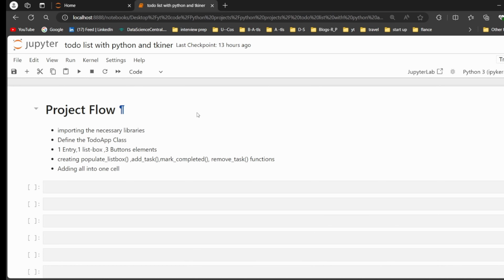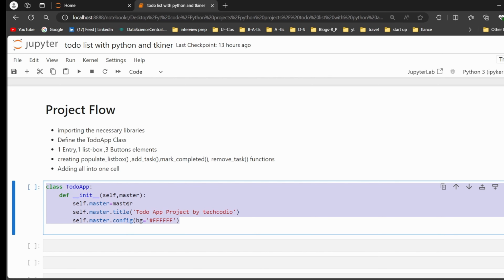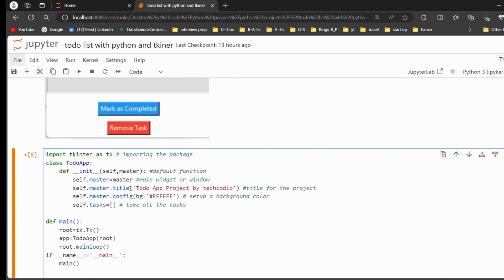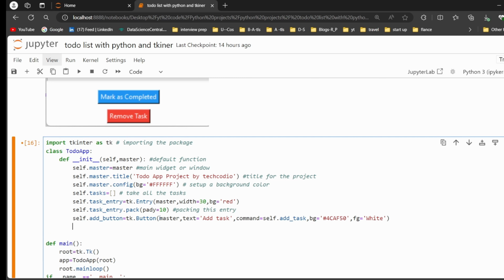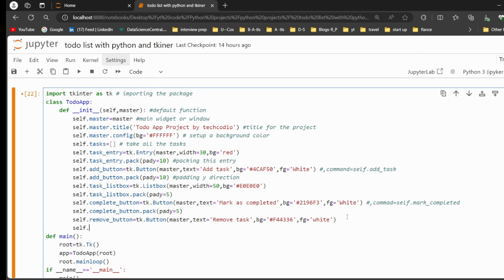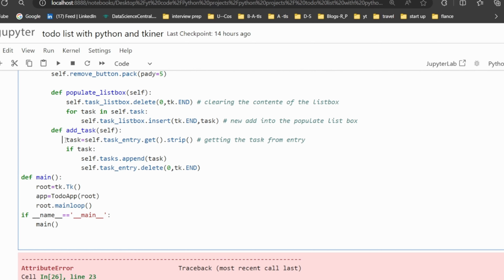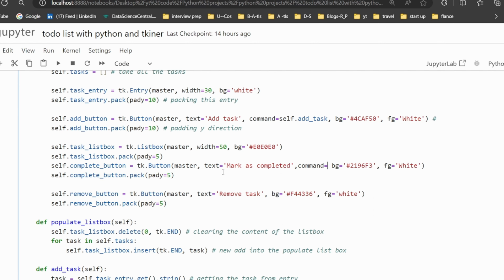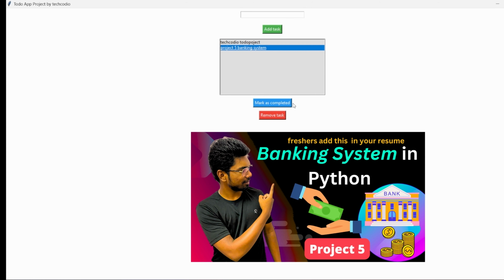Todo list project in python | Python beginners projects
This project is built with python and tkinter (GUI programming).

python tutorial
web development projects ideas.
web development projects for beginners.
web development projects with source code.
wed development projects for resume.
wed development with python.
frontend projects with html CSS bootstrap
html projects
html CSS projects
html CSS bootstrap projects
flask tutorial
flask Api
flask framework python
flask projects with source code
flask projects for resume with source code
flask project setup
html CSS and python project
front end projects for resume
backend projects for resume
front end projects for beginners
backend projects for beginner
backend with python and flask
resume building for freshers.
resume preparation for freshers.
resume projects for freshers.
python streamlit projects
python tkinter projects
Webscraping project beautifulsoup
todo app in python
todo list projects
tkinter projects
GUI projects
python gui projects
Btech projects for free
btech minor and major project
end to end machine learning projects
how to write project documentation